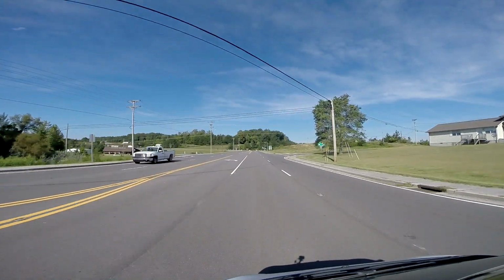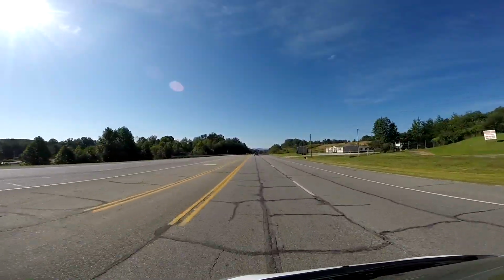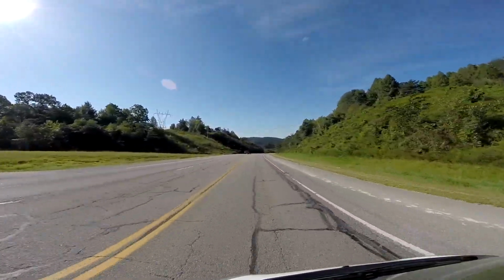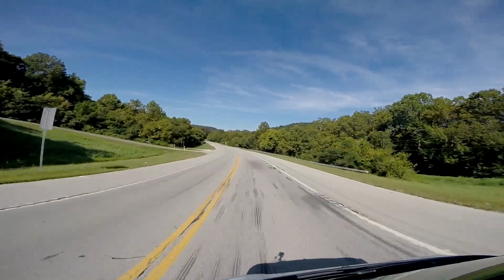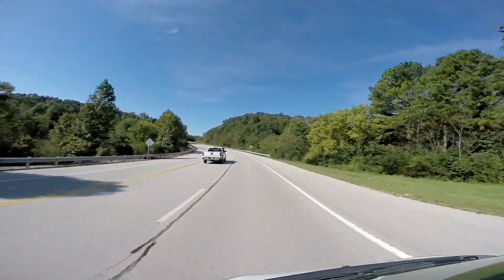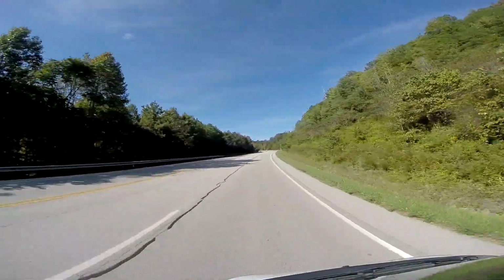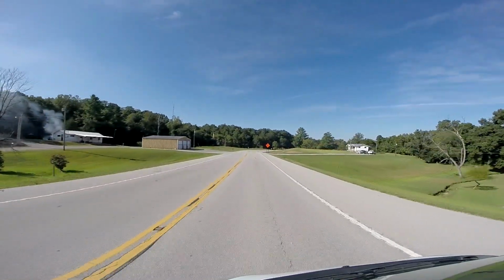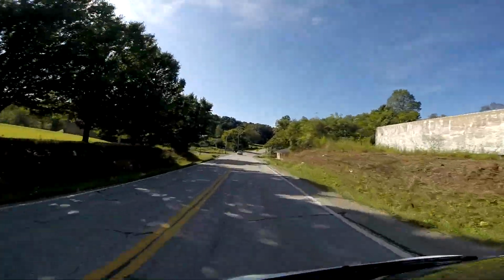From Pioneer to Rugby to Muddy Pond 8/31/19 (Video Two of Eight)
Road trip to Rugby and Muddy Pond Tennessee